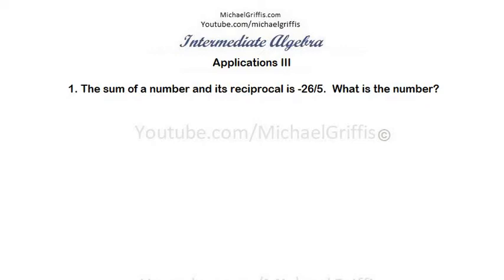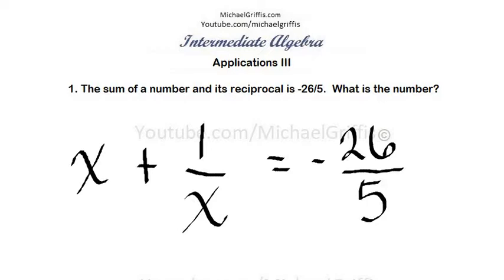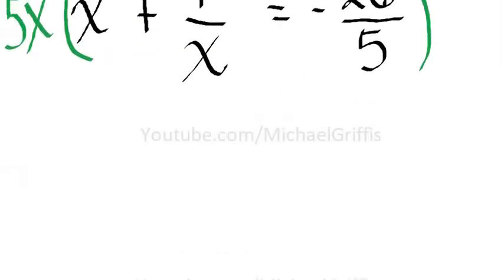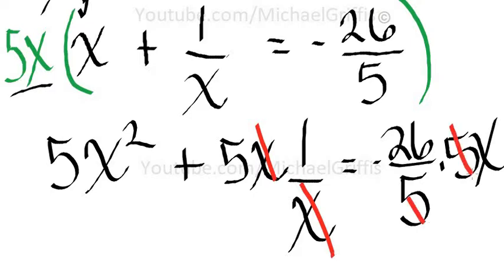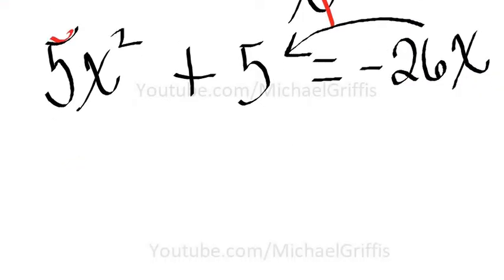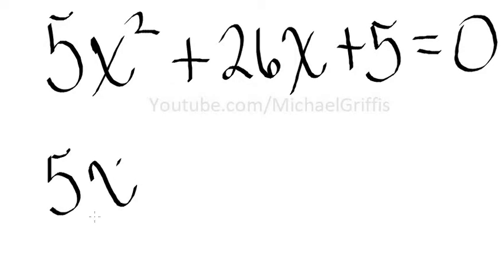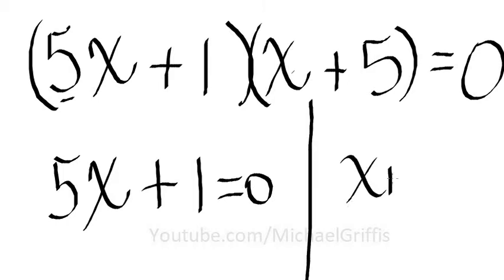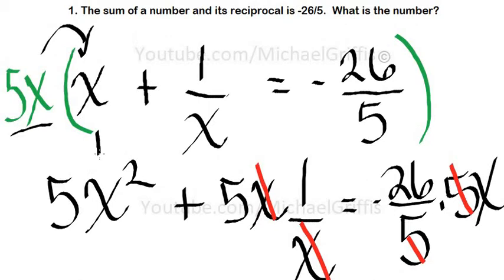Intermediate Algebra Applications III